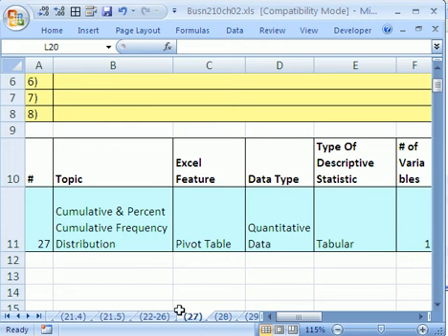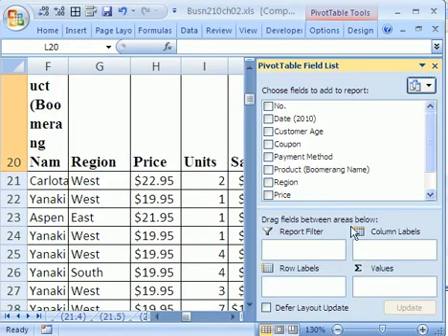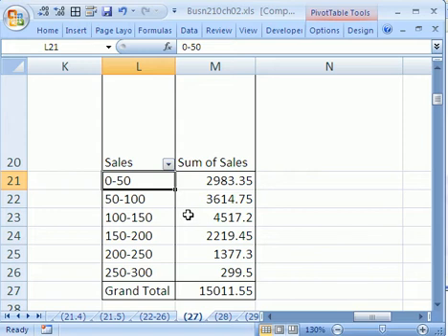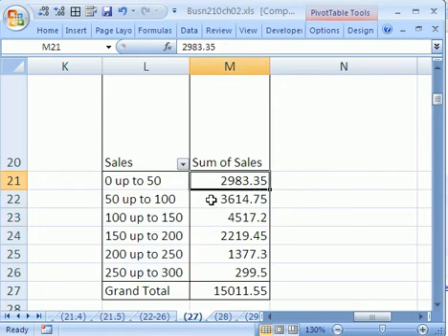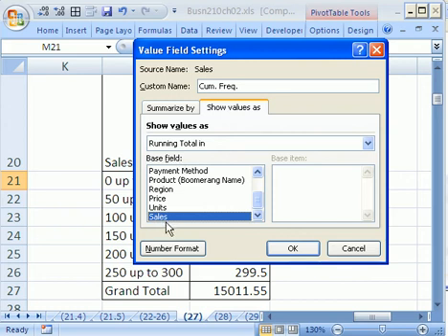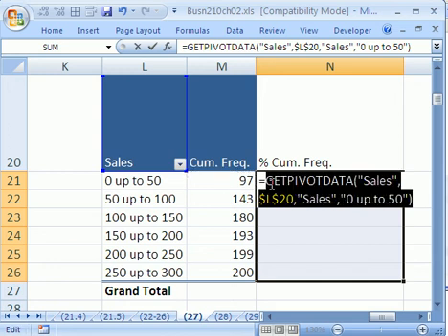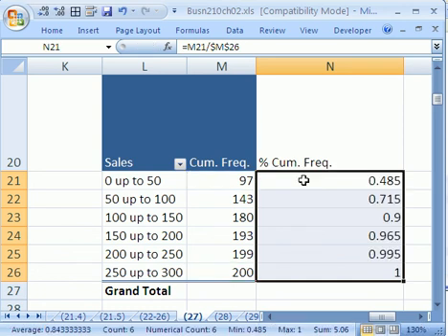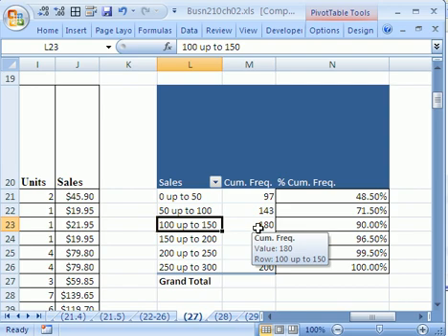Excel Statistics 26: Cumulative Freq. Dist w Pivot Table (Running Total)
See how to create Quantitative Data Cumulative Frequency Distribution with Pivot Tables.

Pivot Table Running Total In w COUNT function = Cumulative Frequency

Chapter 02 Busn 210 Business and Economic Statistics and Excel Class